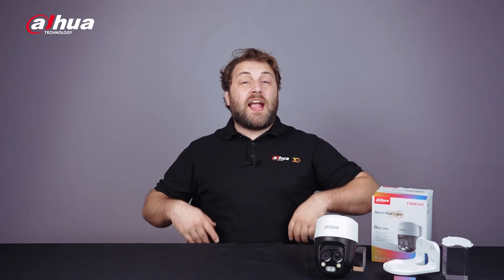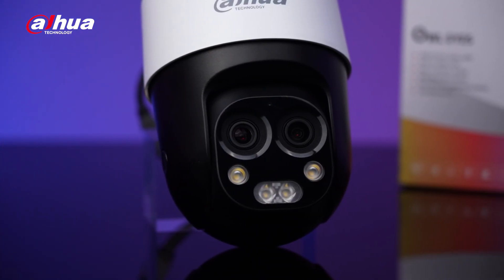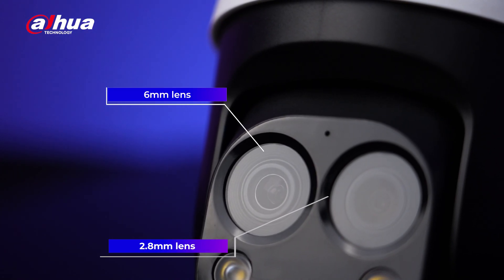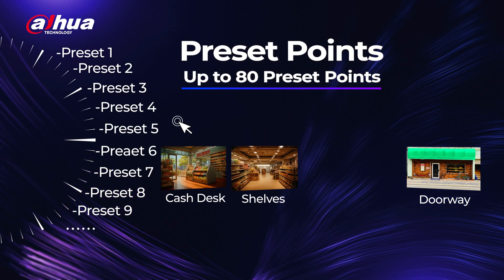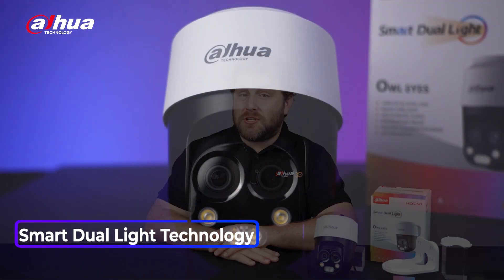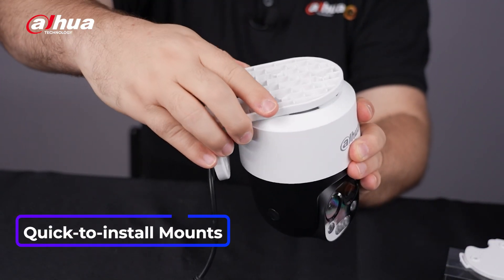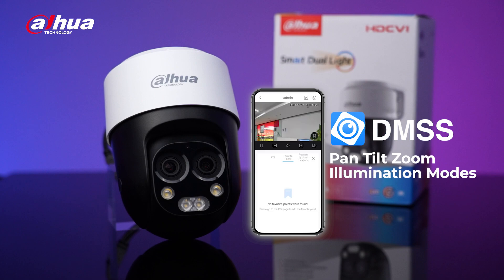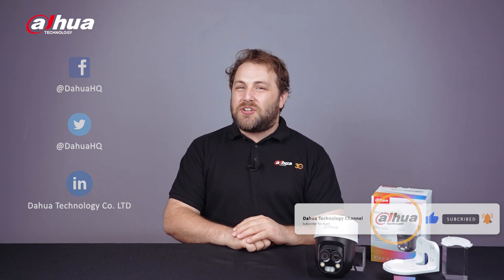Dahua HDCVI PT-B Owl Eyes Camera Highlight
Today, we’ll be looking at the all-new HDCVI PT-B Multivision "Owl Eyes" Camera --the first camera of the HAC PT Series to feature Multivision technology-- designed to deliver high-quality surveillance with precision and ease.